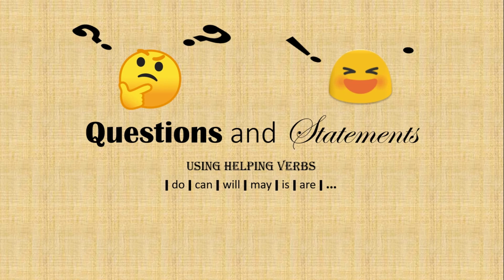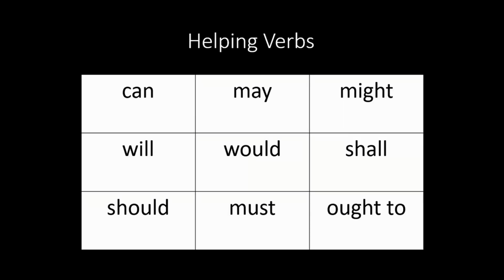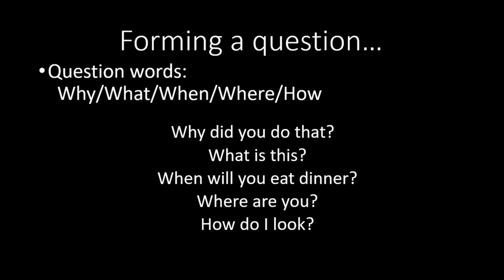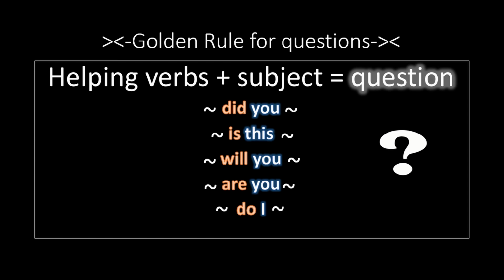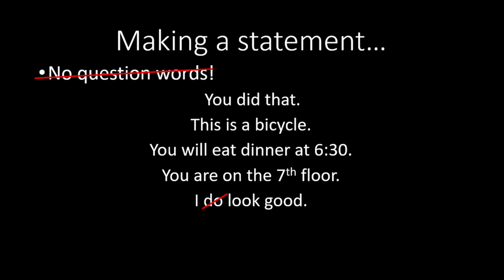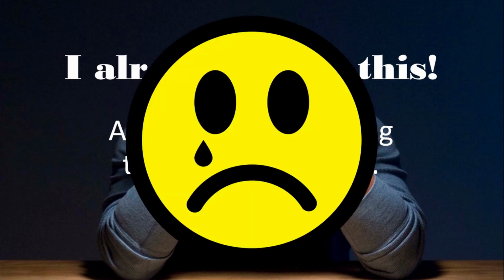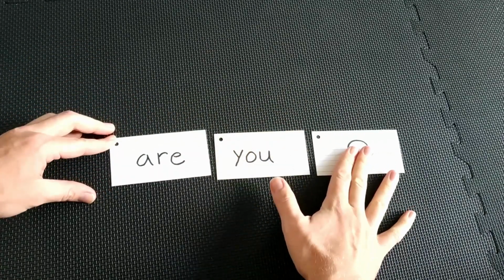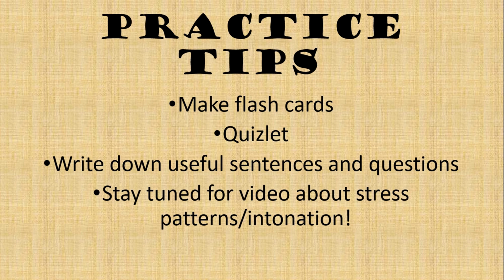Common English Mistakes Part 1 ~中文字幕~ (Questions and Statements)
~有中文字幕~This video is about using helping verbs and subjects to correctly form English questions and statements.